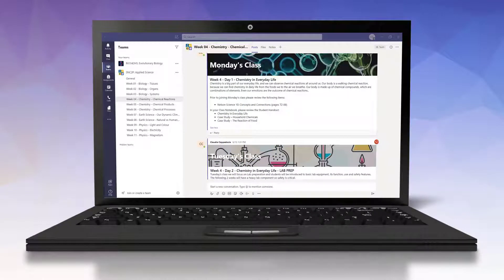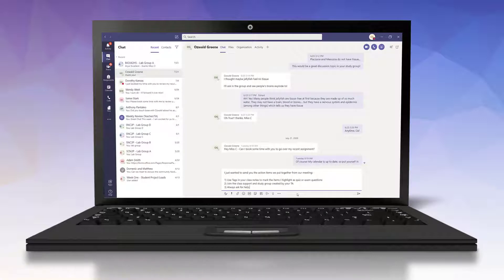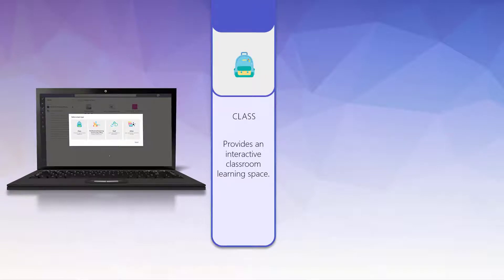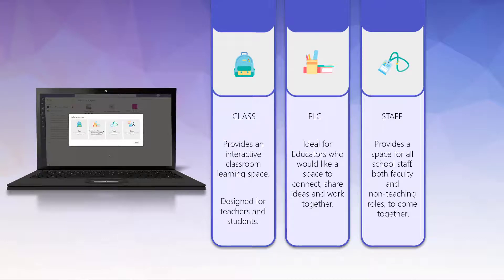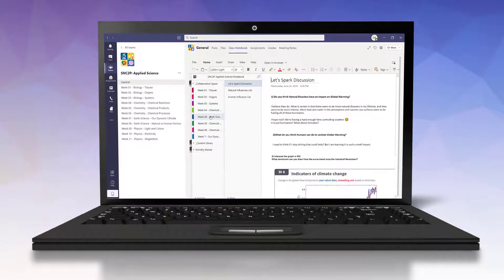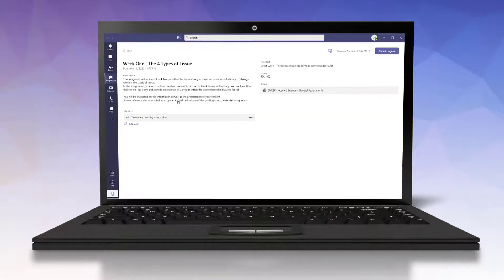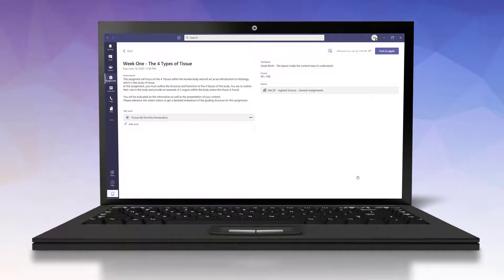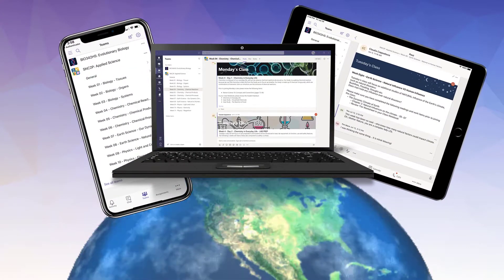Using Microsoft Teams for Education - Know the Important Features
Learn how to use Microsoft Teams for education as a teacher and student.
Want to know the ins and outs of Microsoft Teams for Education? We're excited to show you all the features of this amazing teaching tools.

Teachers around the world are going to be using Microsoft Teams a lot more this year, so you should get up to speed!